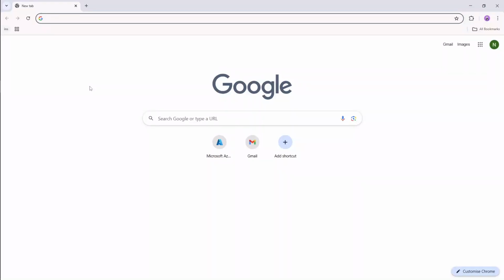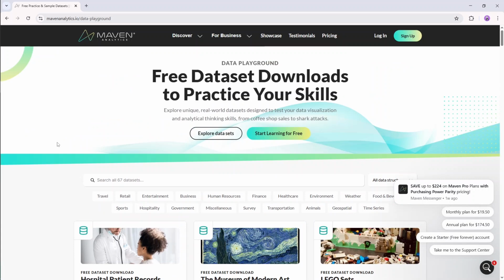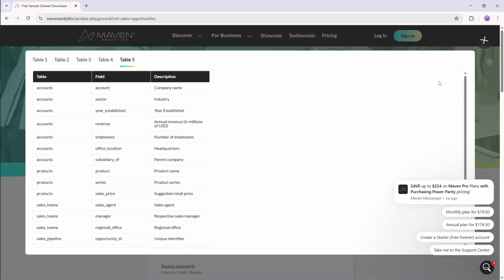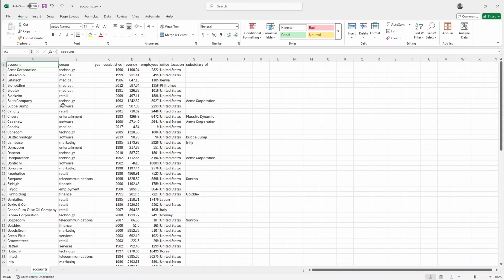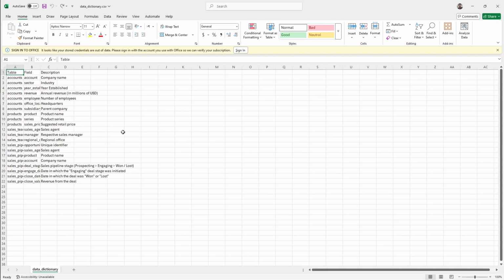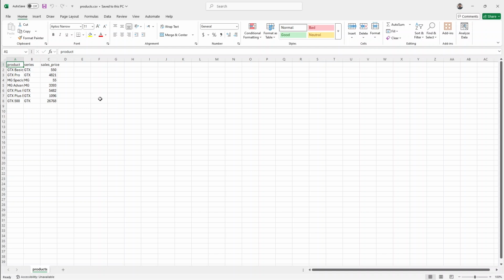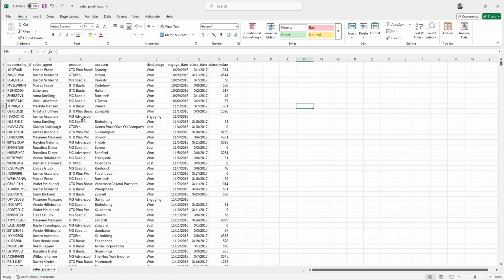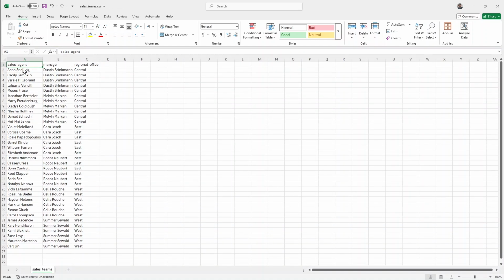Build a Complete Azure Data Pipeline | Data Factory, Databricks, Synapse, Power BI | Part 3